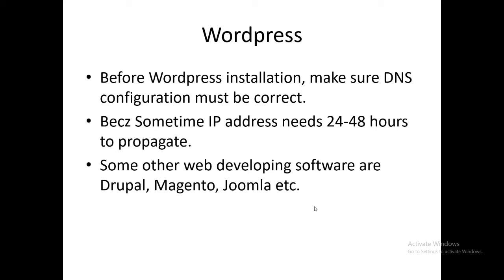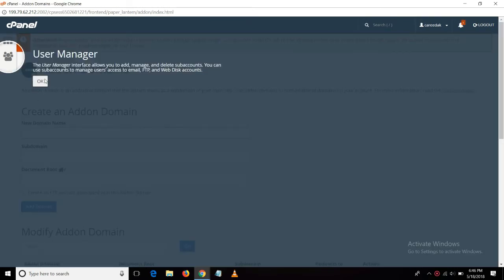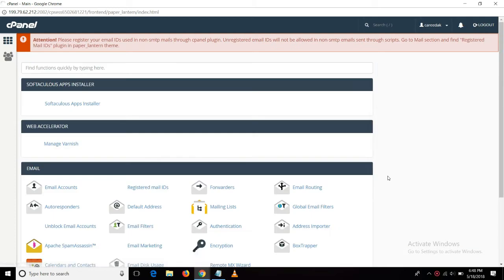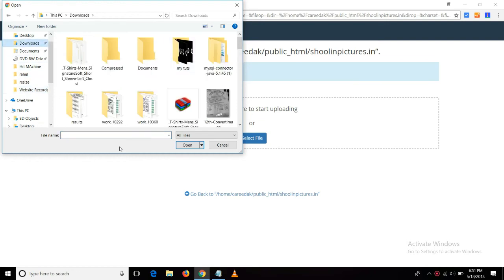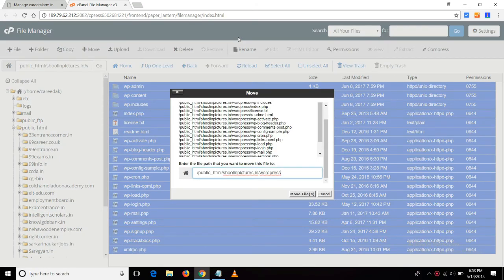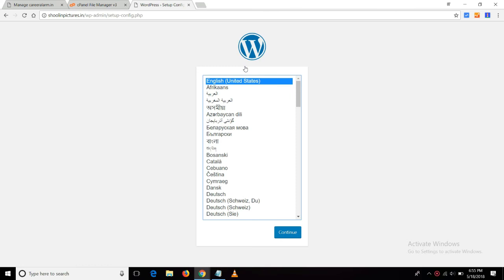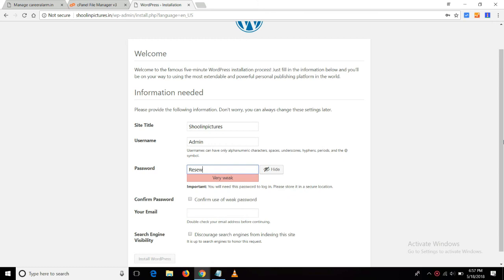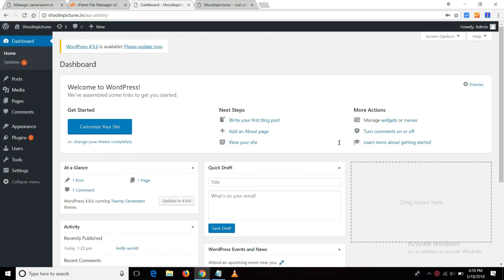LECT 04- Server and Wordpress Installation